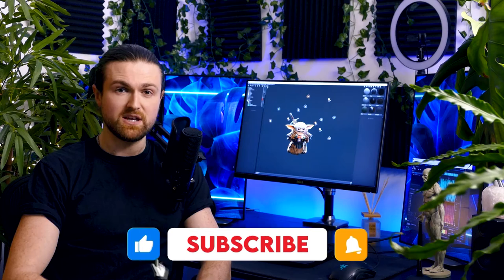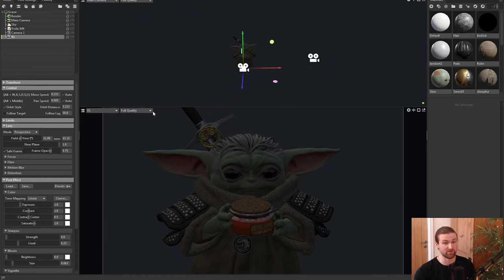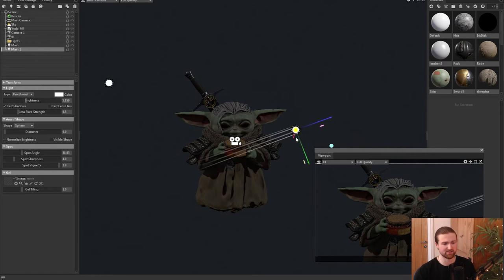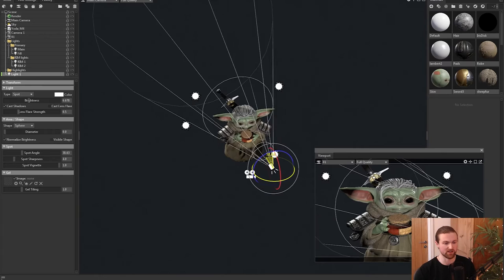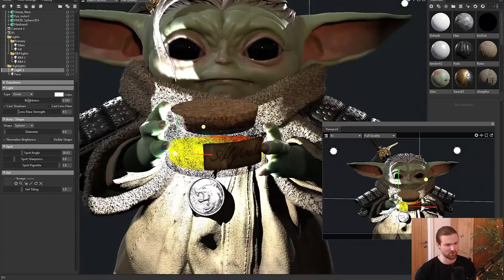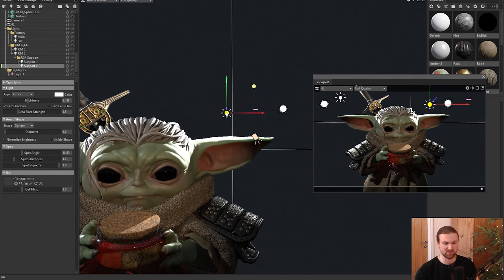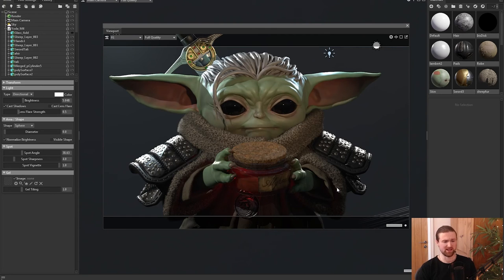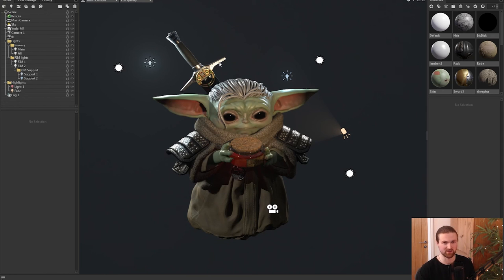🦜Essential Lighting Techniques That You're Not Doing - Marmoset 4 (2023)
Learn how to light characters in Marmoset Toolbag 4 and showcase your work in the... BEST LIGHT with tips from this video tutorial.

00:00 Introduction
00:43 Project
01:20 Camera and Workspace
02:53 HRDIs And Environment
03:33 Main Light Position
04:37 Fill Light Technique
05:25 Rim Light Strategy
06:38 Spot Light Highlighting
07:55 Observations and Review
08:38 Omni Light Effects
11:29 Colour
11:51 Fog and Ray Trace
13:27 Rendering
14:23 Tips